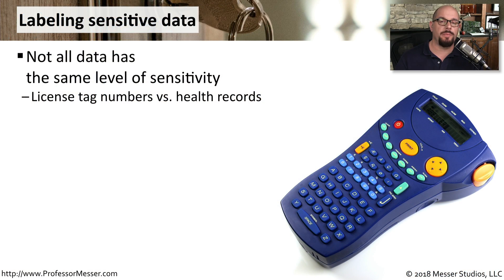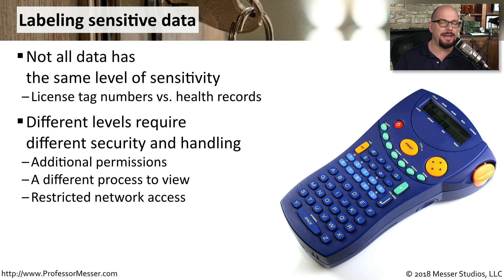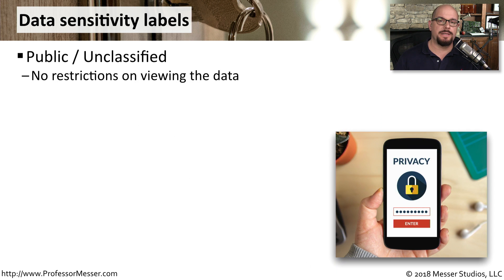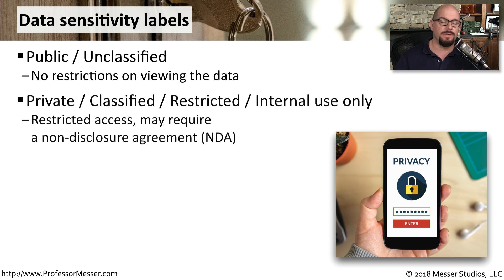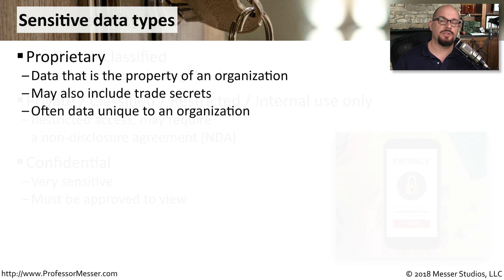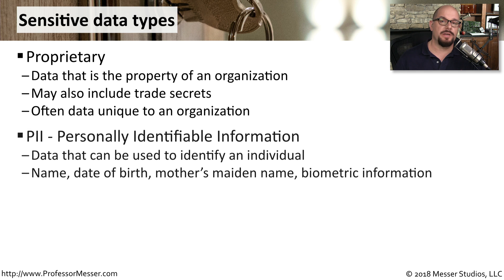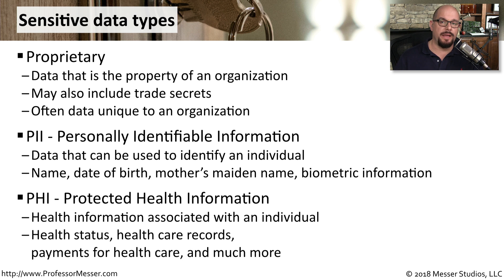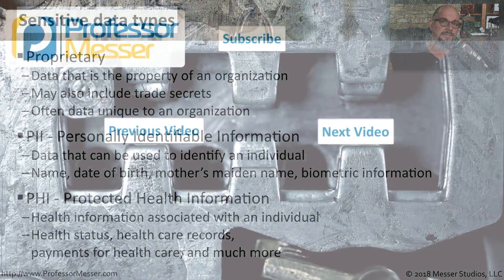Handling Sensitive Data - CompTIA Security+ SY0-501 - 5.8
Different types of data need to be uniquely managed. In this video, you’ll learn about labeling sensitive data and some common sensitive data types.